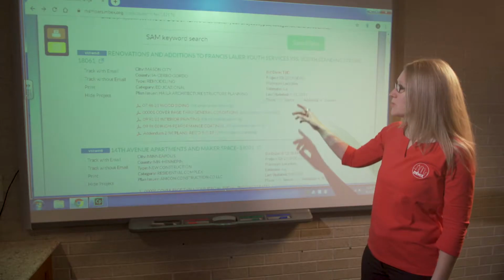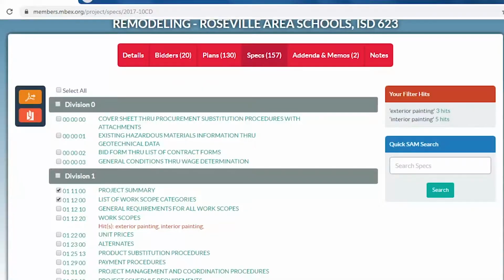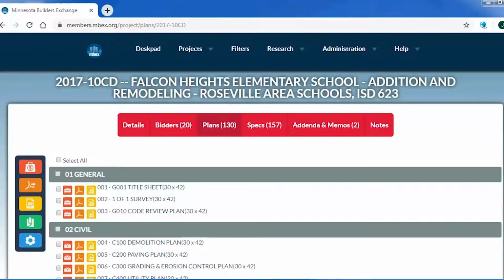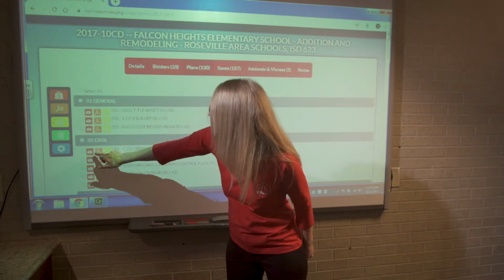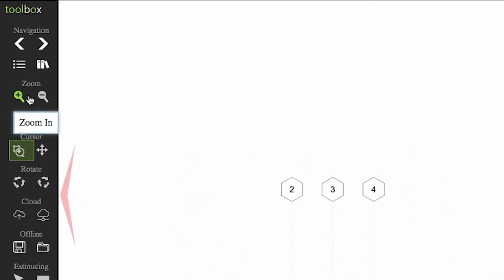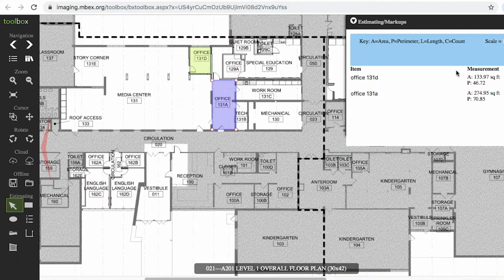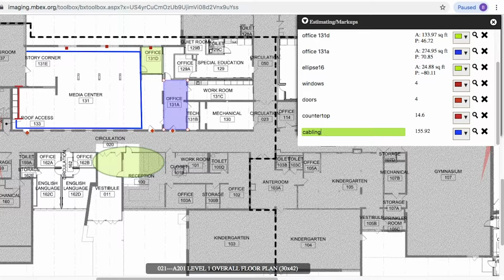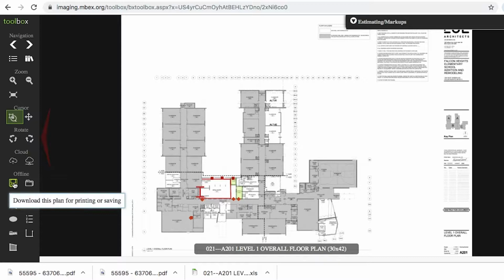MBEX Online Plan Room Tutorial: Specifications, Addenda and Plans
This video shows how premium access members can view, print and save bidding documents.